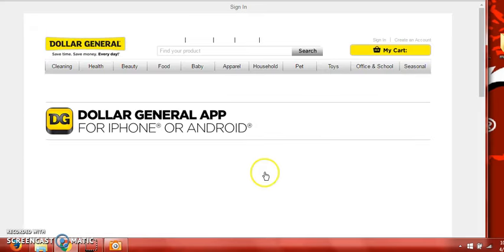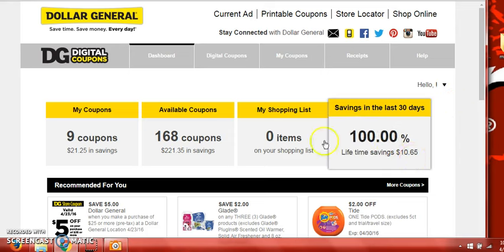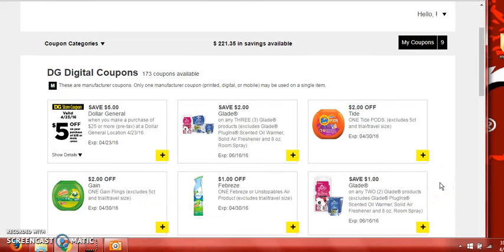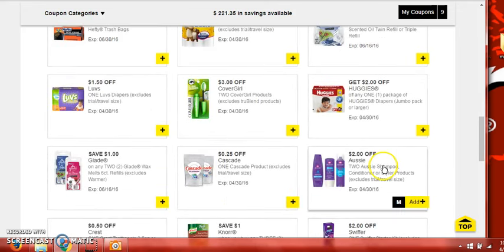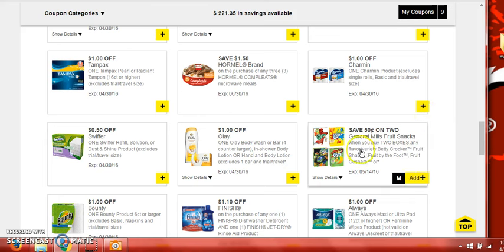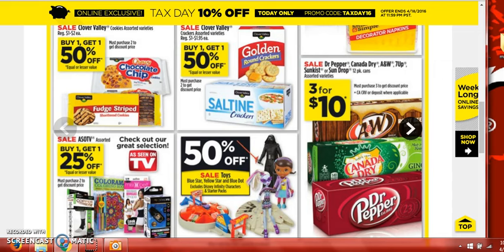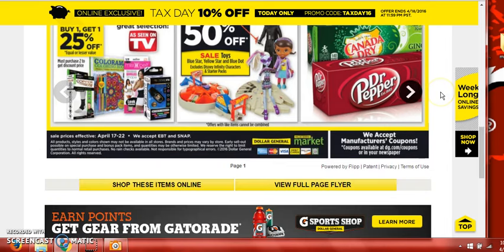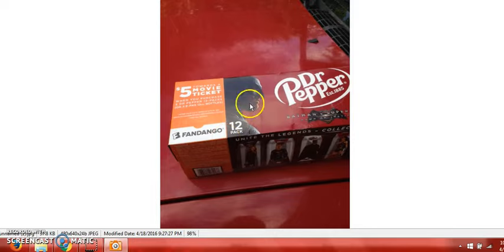Dollar General Digital Coupon System Plus Rebate app